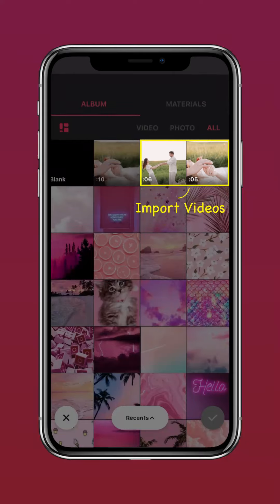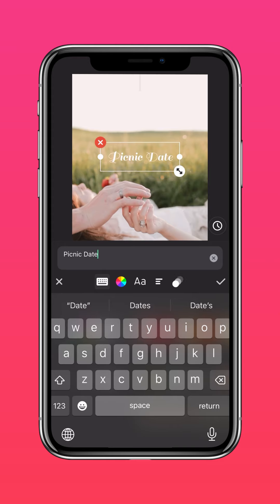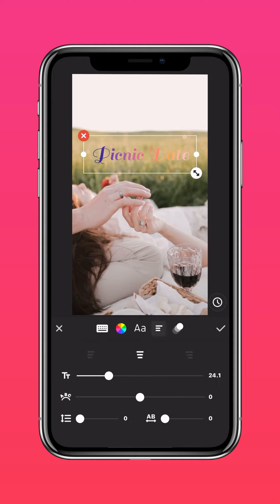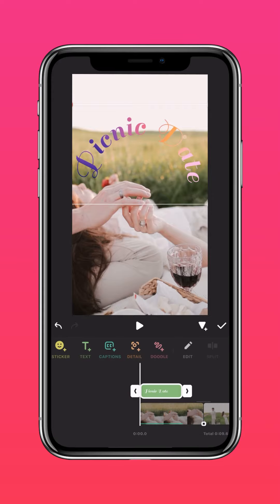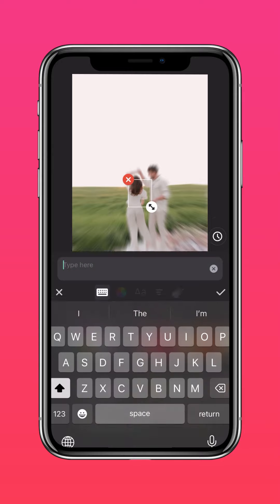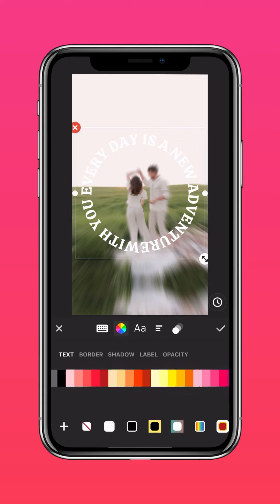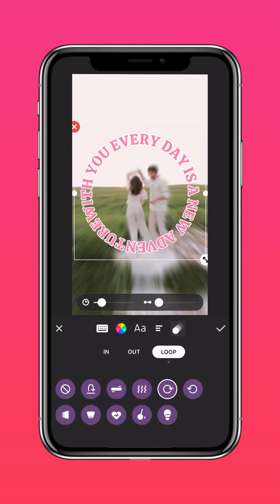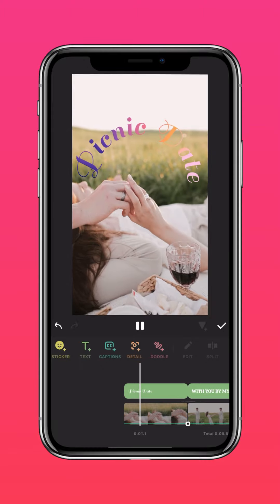How to Edit Animated Curve Text Effect with InShot📝 (InShot Tutorial)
Elevate your videos with dynamic and eye-catching text effect effortlessly with InShot!